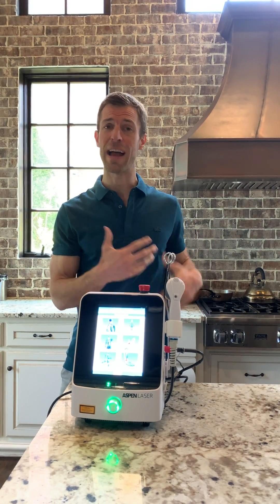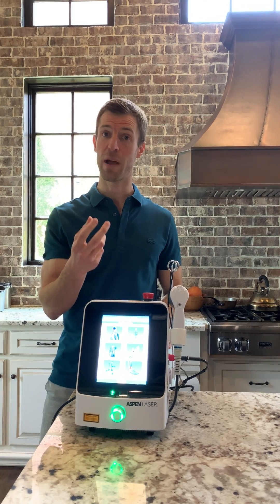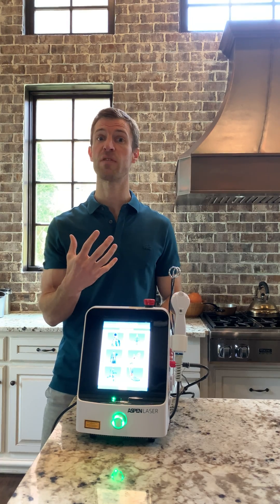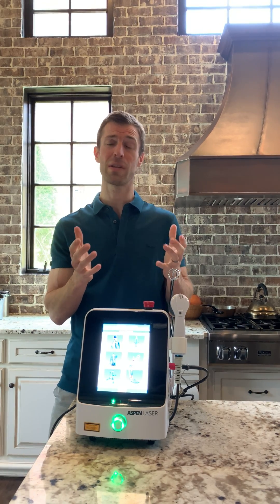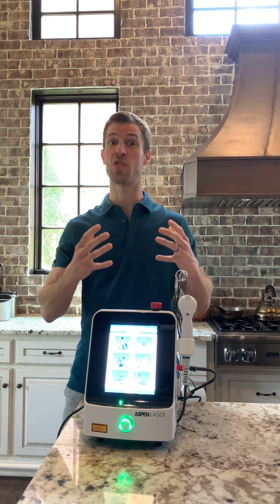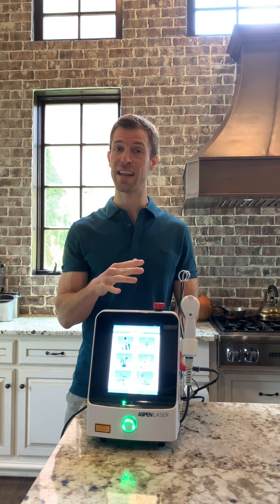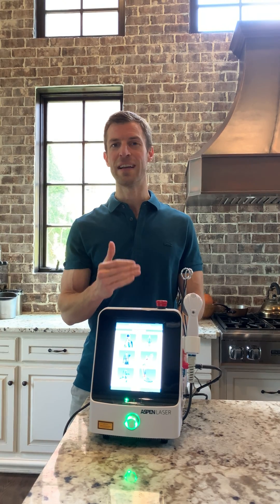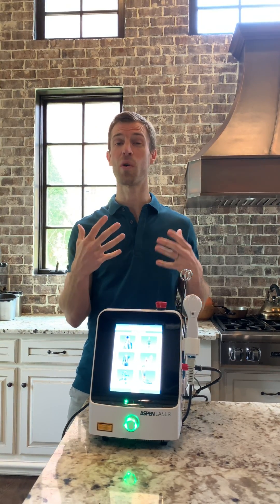Dr. Josh Axe reviews Aspen's Summit Class IV Laser for pain relief. PBM, LLLT Photobiomodulation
Dr. Josh Axe discusses the benefits and results of his Aspen Summit Class IV laser for pain relive and accelerated wound healing.